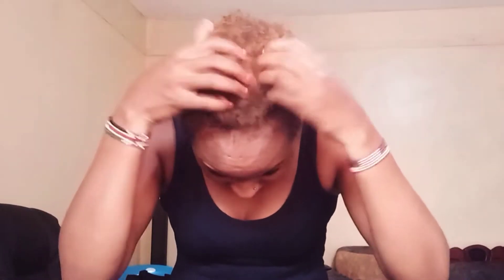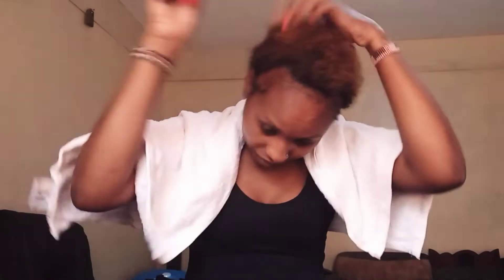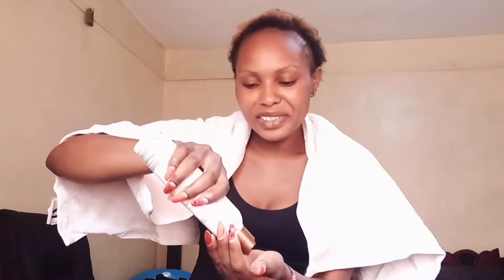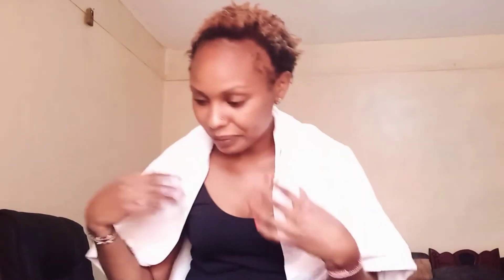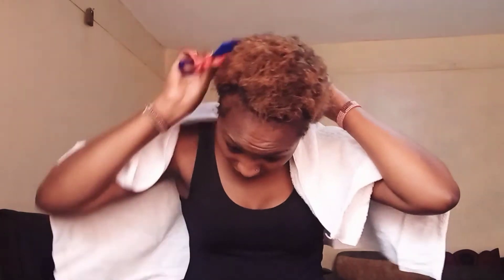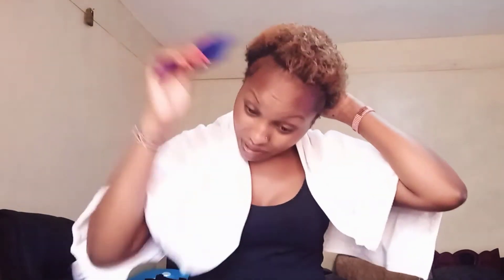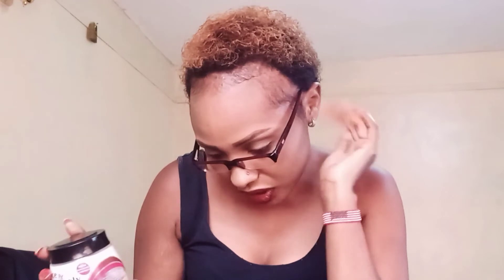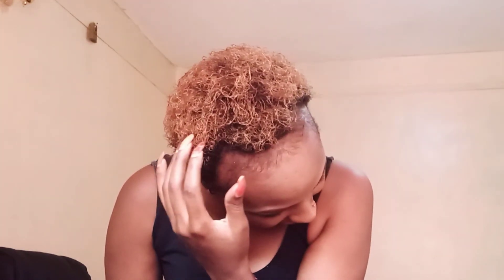How to style short dry hair// simple steps for beginners